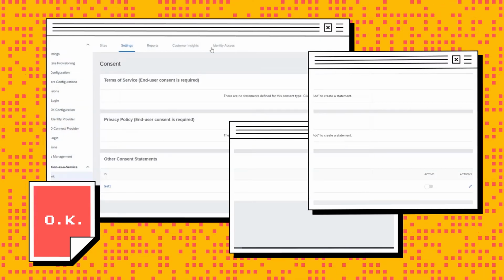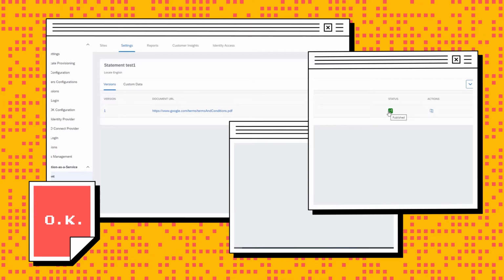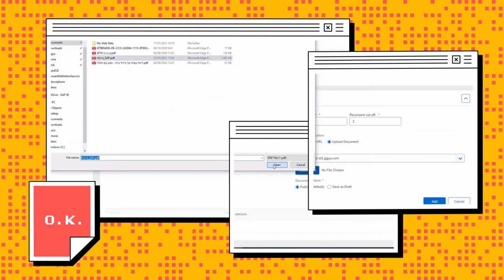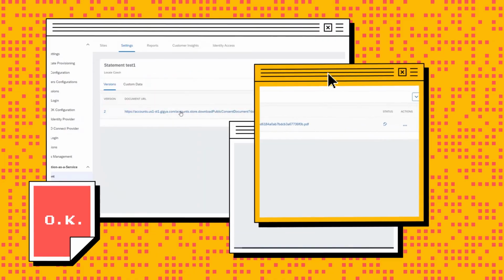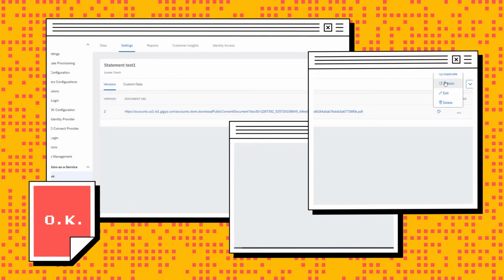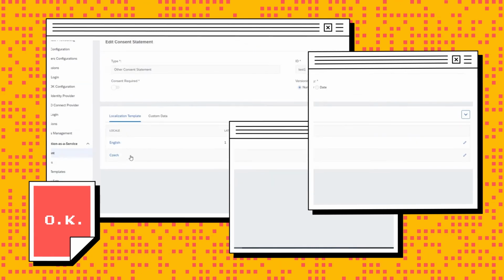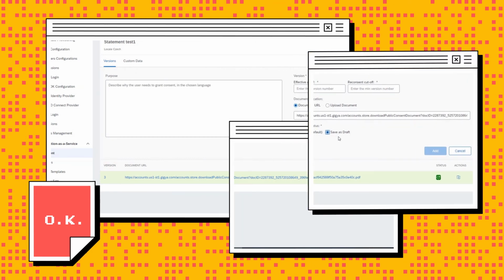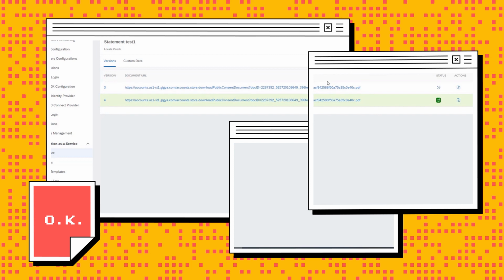Consent Life Cycle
created with magisto